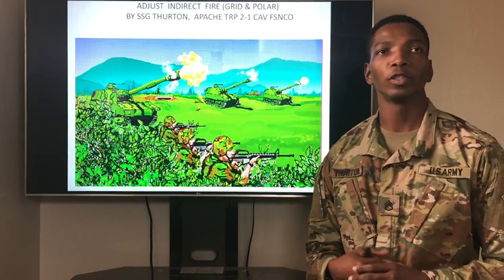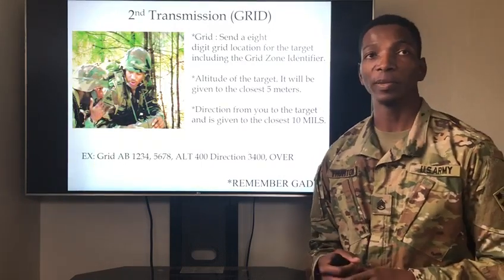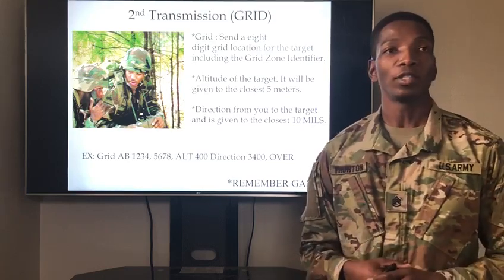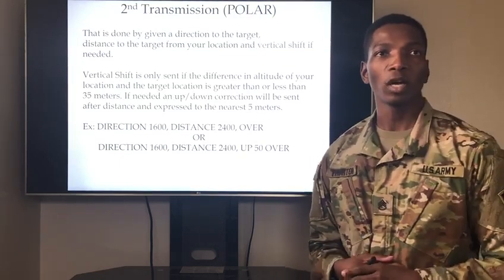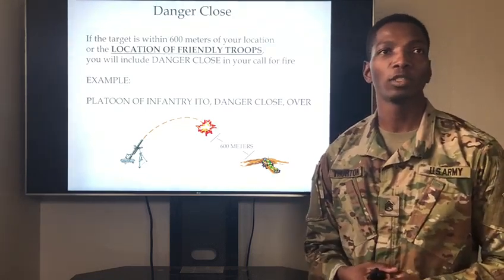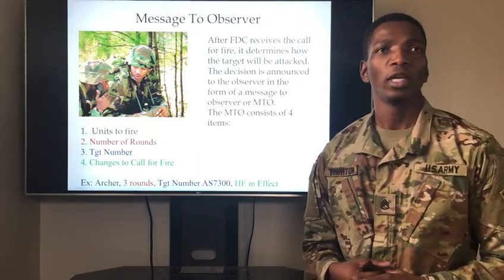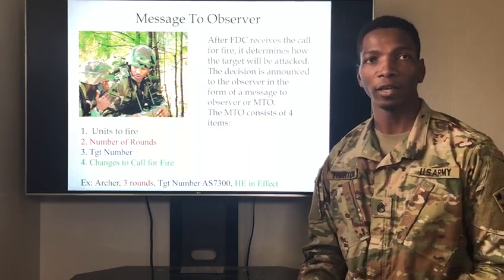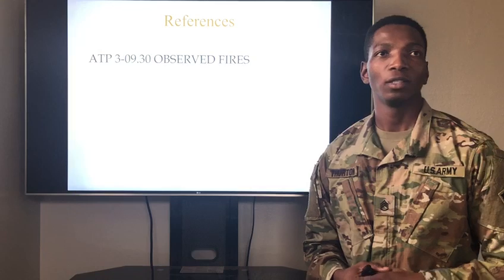Adjust Fire Video